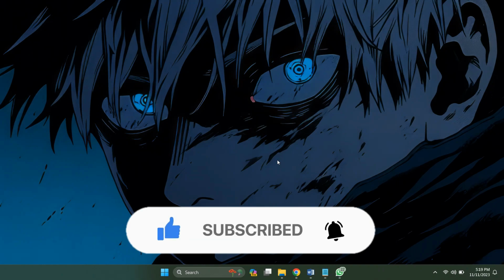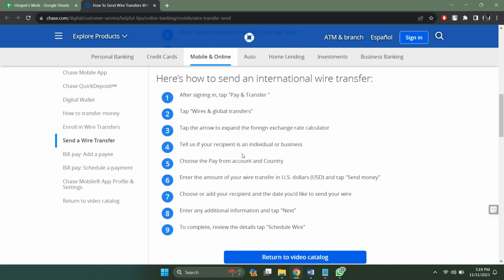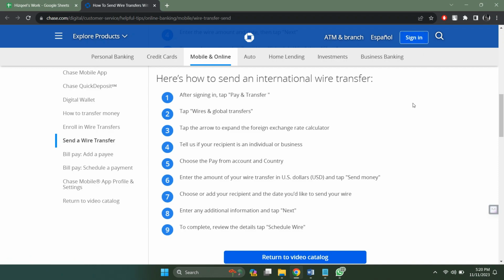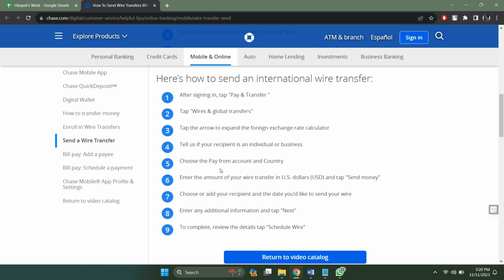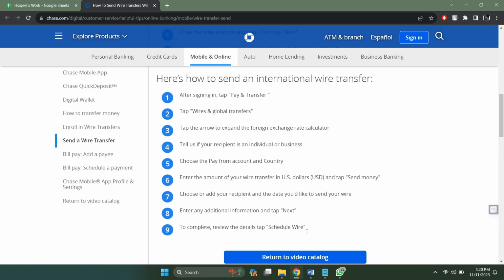How To Make Wire Transfer From Chase Bank (2025)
In this video I'll show you how to make wire transfer from chase bank. The method is very simple and clearly described in the video. Follow all of the steps.